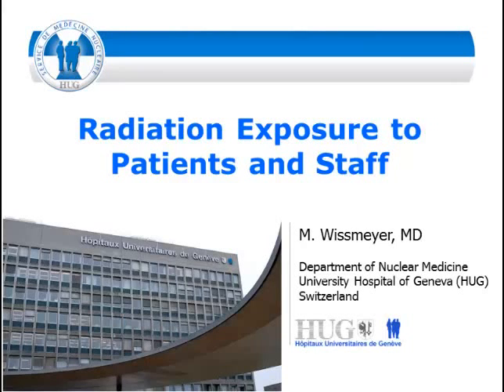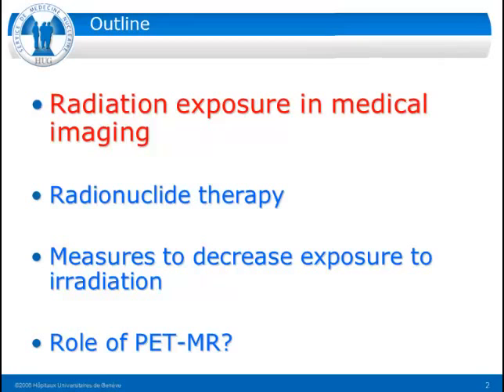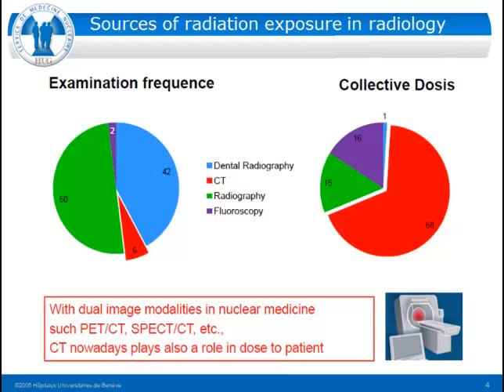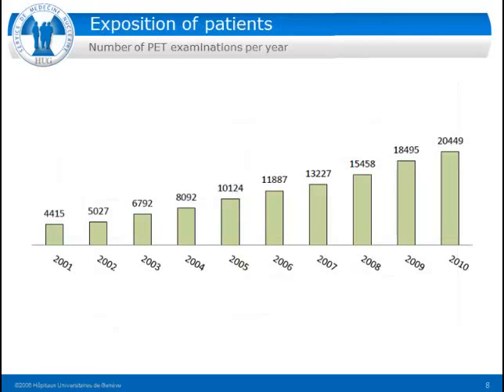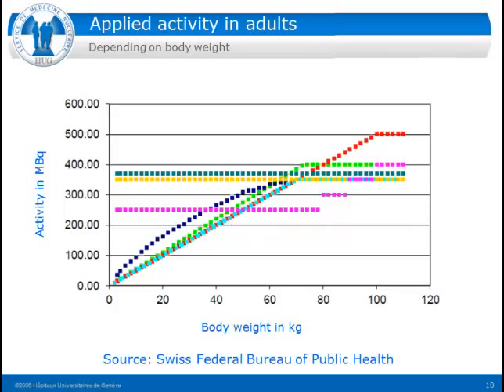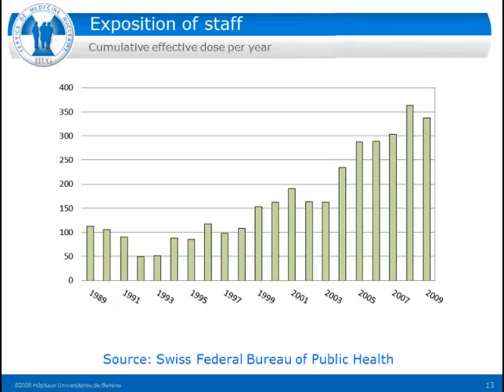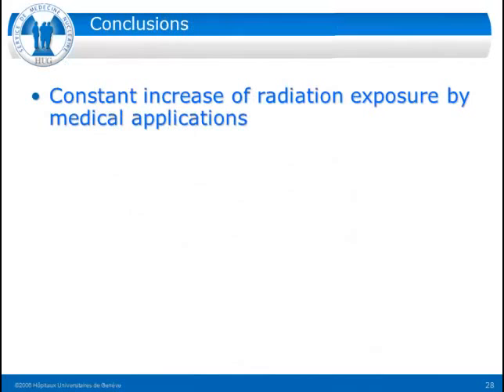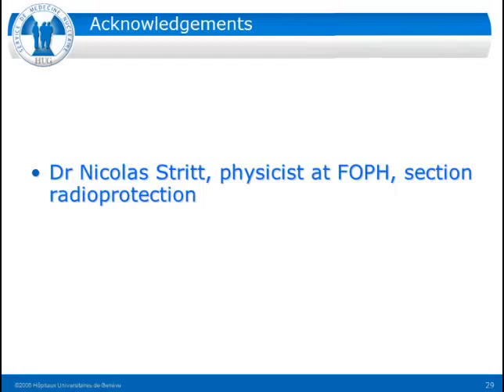day2 ksnmmi 2013 - 21 Radiation Exposure to Patients and Staff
3rd ksnmmi conference 18-20 March 2013